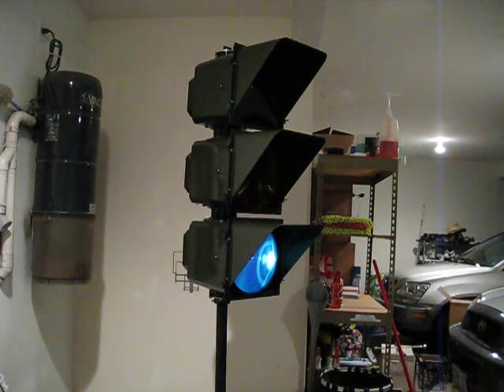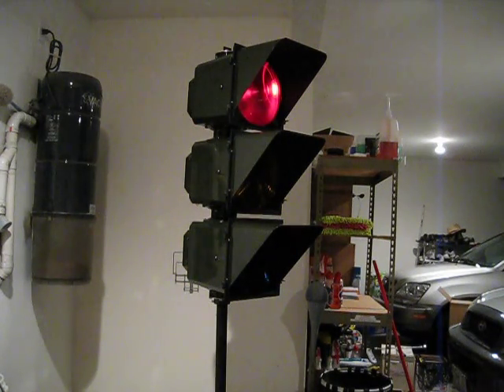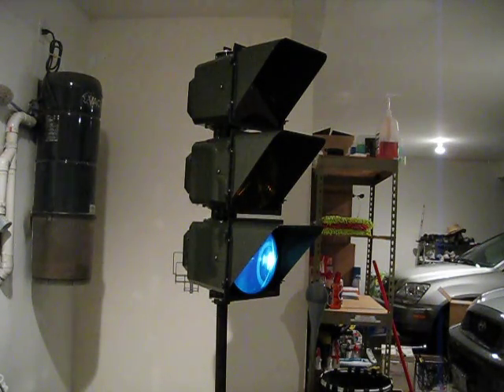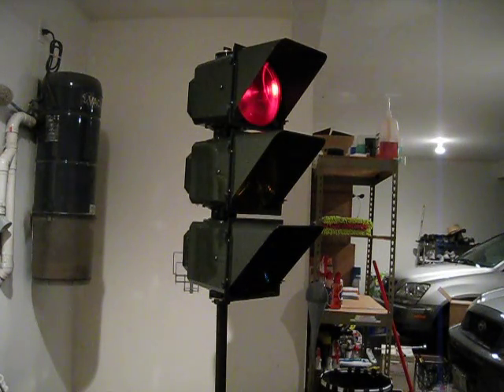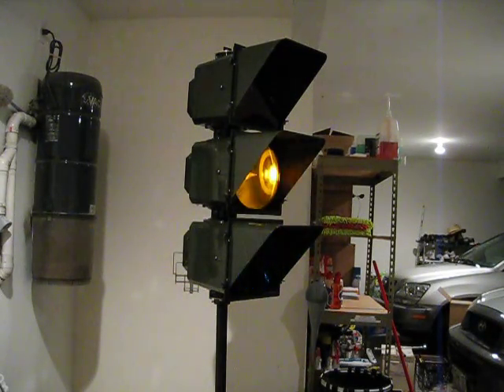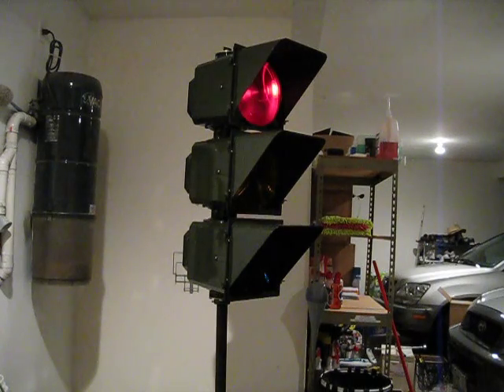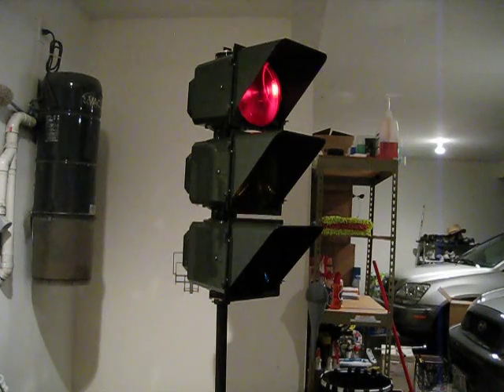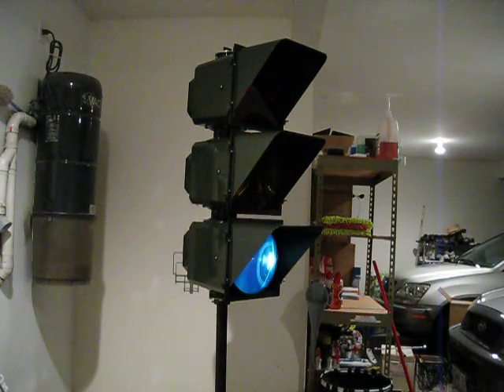My 3M HVS M-131 Traffic Signal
This is a short video showcasing my 3M HVS M-131. I was very tired when I shot this so I know the dialogue isn't perfect but I ran several tries including a script. The scripted video sounded pretty dry and impersonal so I tossed it. This one was by far the best of the three ad-libbed videos I shot. Like I said, it's not perfect but just try to enjoy it for what it is. :-)

It is not mentioned in the video but this signal is painted Hunter Green, the City of Portland's standard traffic light color up until the late 90s.

IMPORTANT! This signal is NOT for sale so please don't ask. As stated in the video, my coming across this signal in such condition was a sheer stroke of luck. Please do not inundate the City of Portland with e-mails asking for brand-new 3M signals. Thank you.